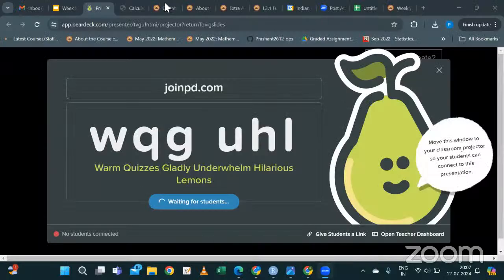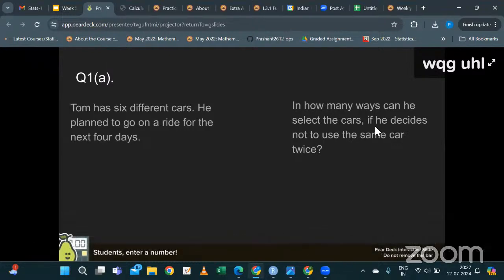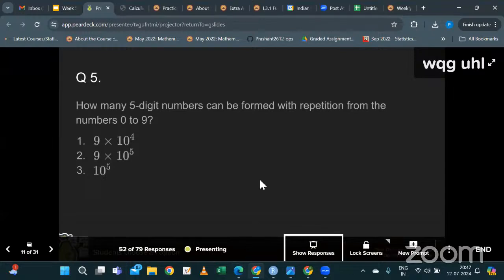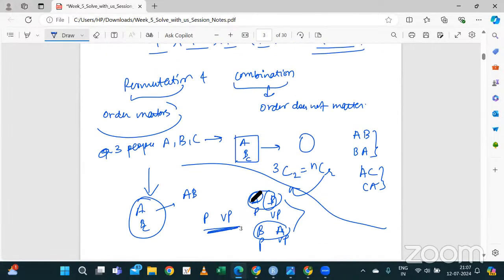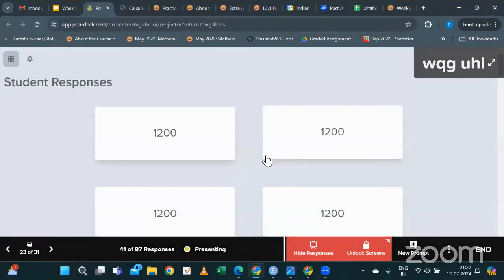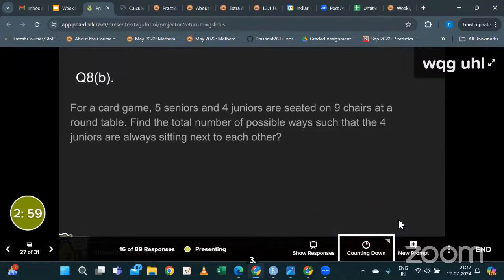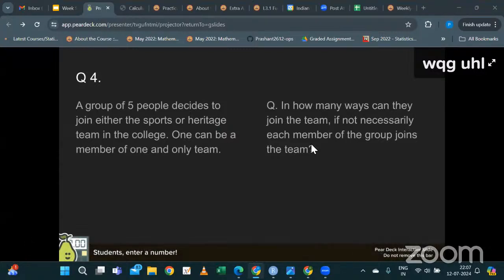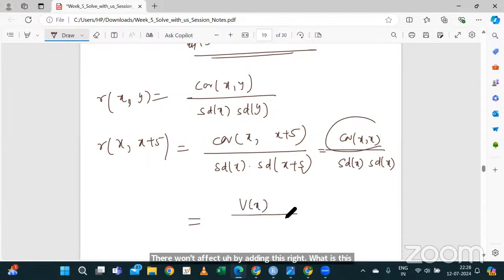Week-5 Solve with us Session (Statistics I)